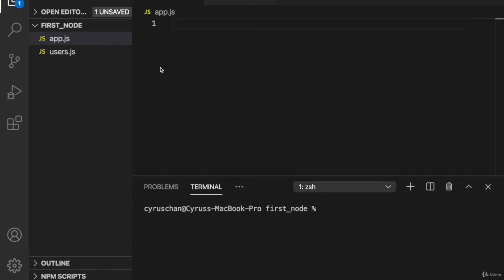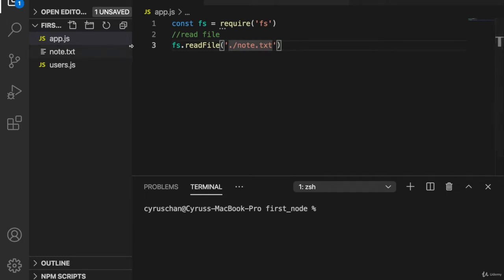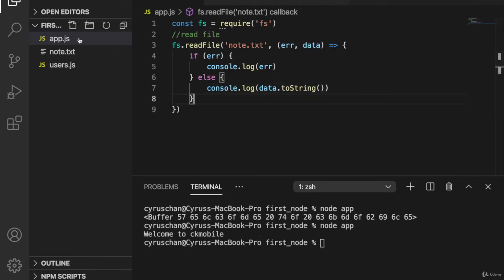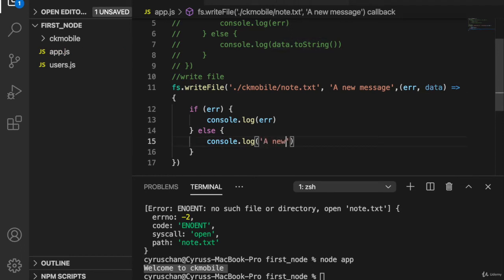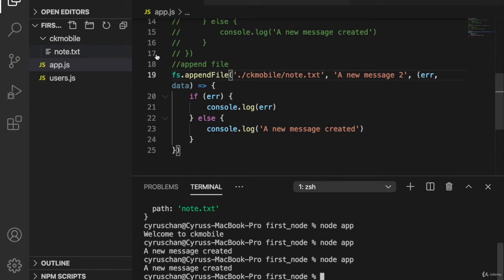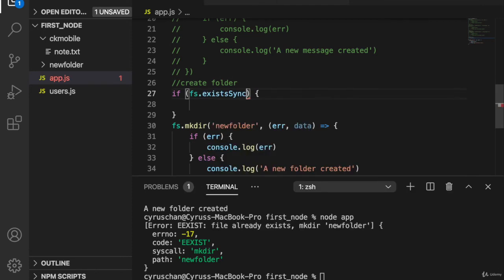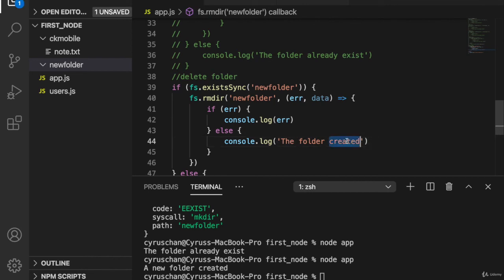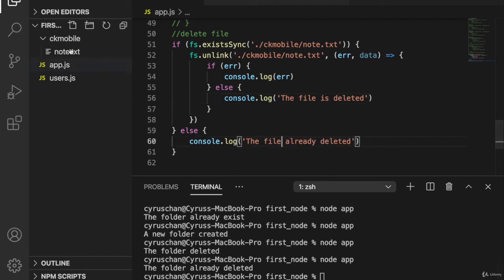Complete Node js course with express js, socket io, and MongoDB -part 05 ( file system module)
Learn how to use Node and Express in this comprehensive course. First, you will learn the fundamentals of Node and Express. Then, you will learn to build a complex Rest API. Finally, you will build a MERN app and other Node projects.